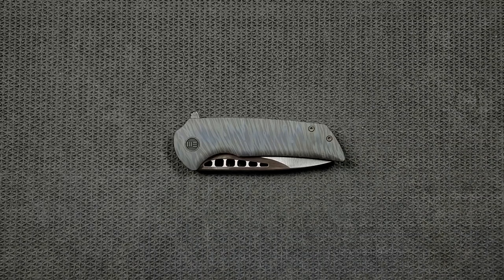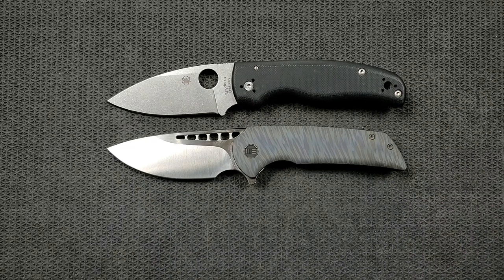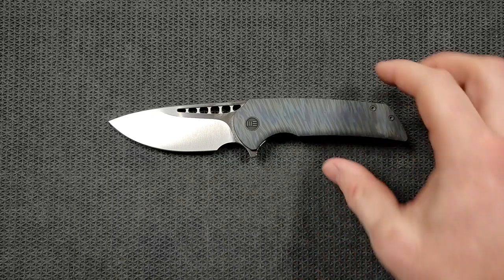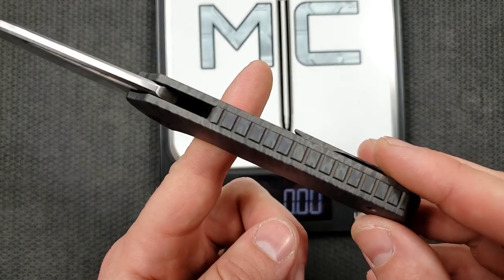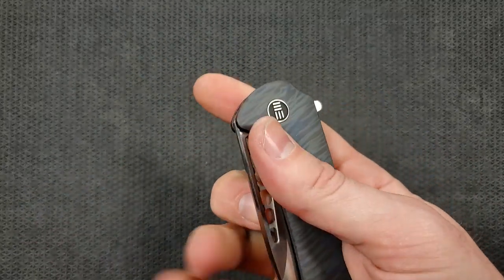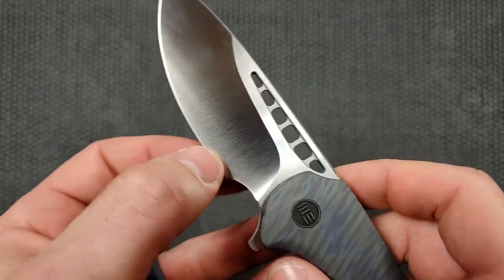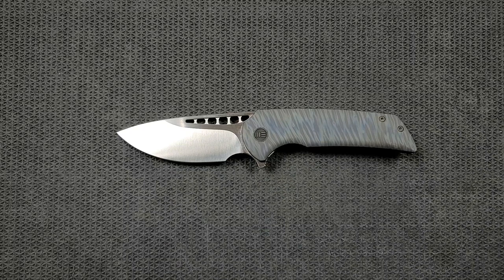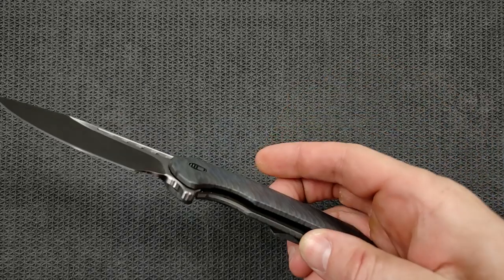WE Knives 911B Malice - Overview and Review